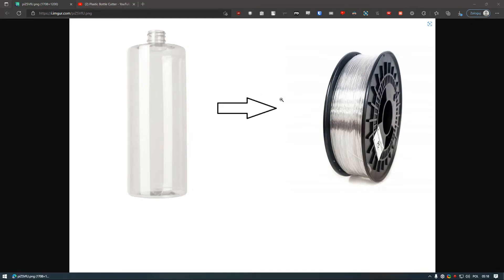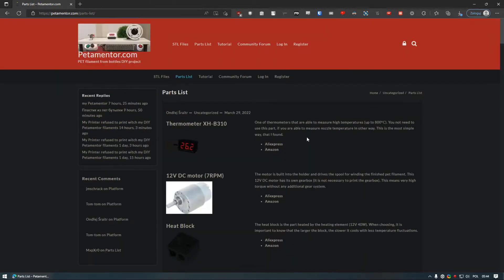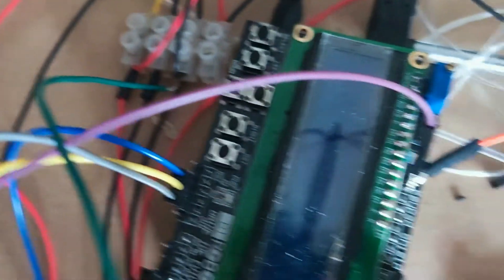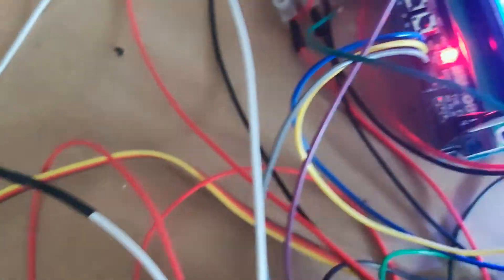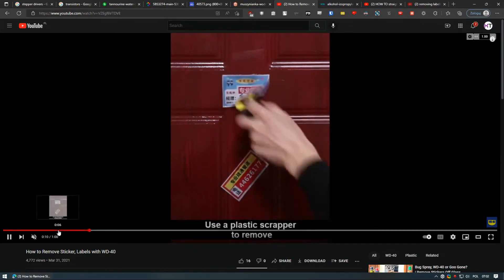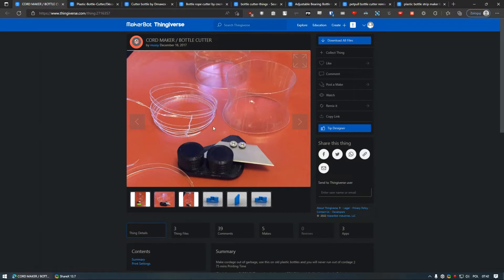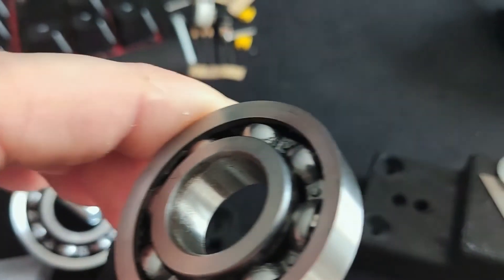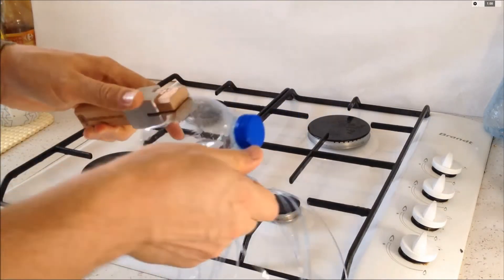Free filament maker machine part 2 - PetPuller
Second part of series about pulltrusion machine making. Differences between DC Motor and stepper motors, which is the best PET bottle cutter design and how to prepare PET bottles for cutting and pulling.

Credits
Recreator 3D